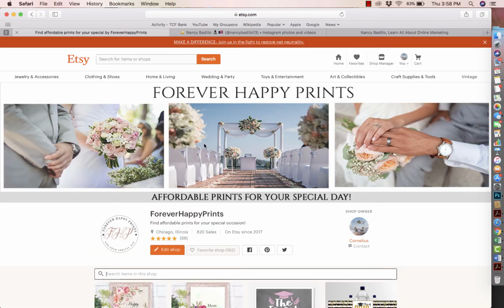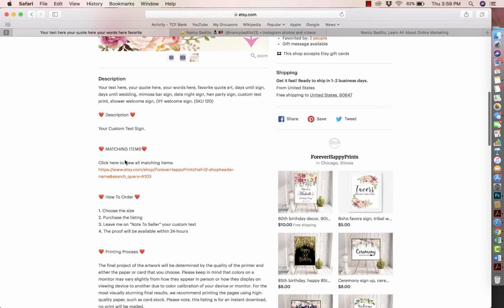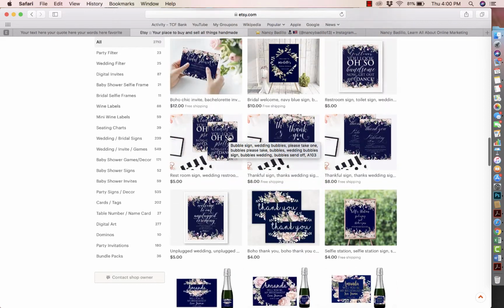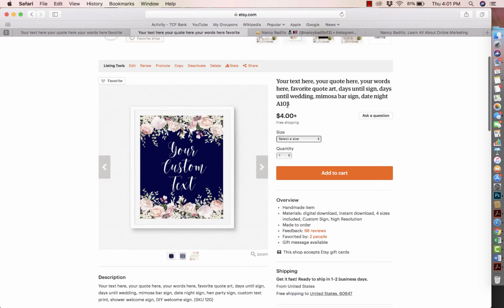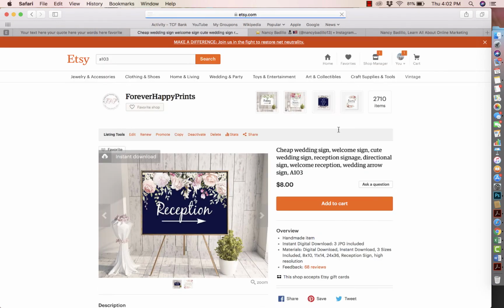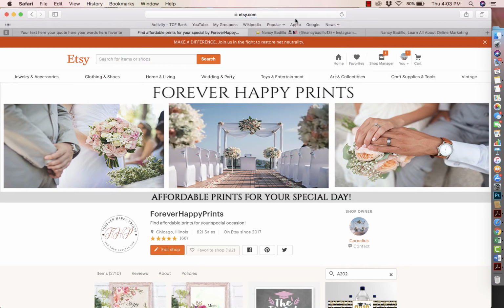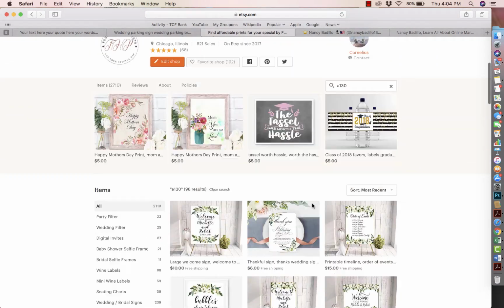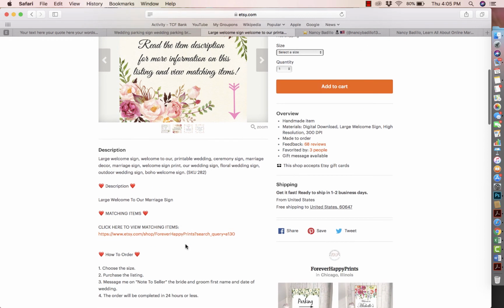How to increase your sales on Etsy by creating a backlink to all matching items? Etsy Tutorial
🔔YouTube Channels 🔔